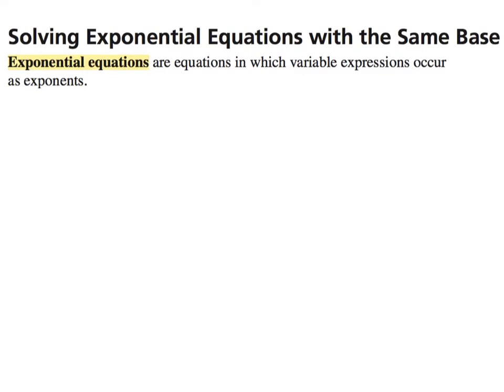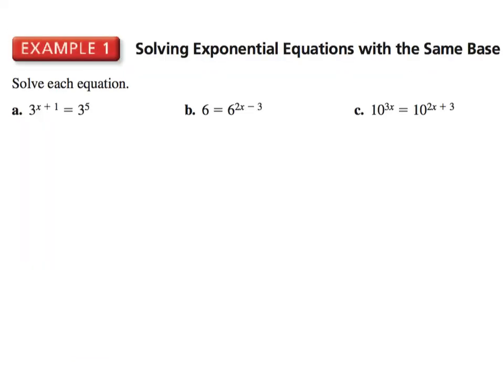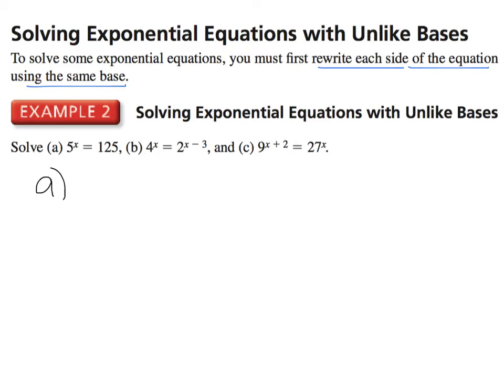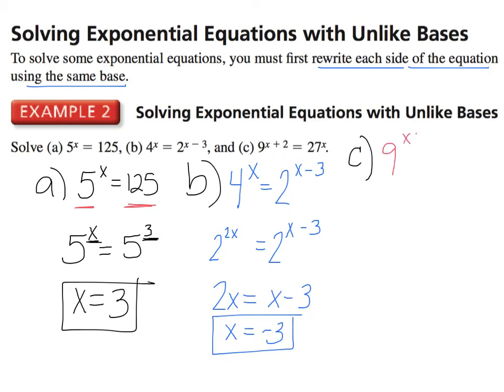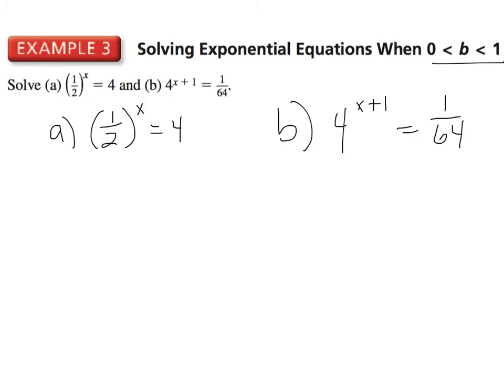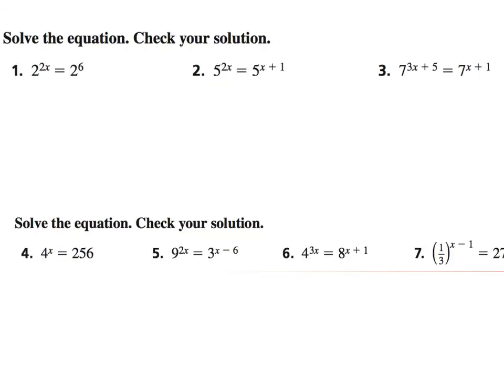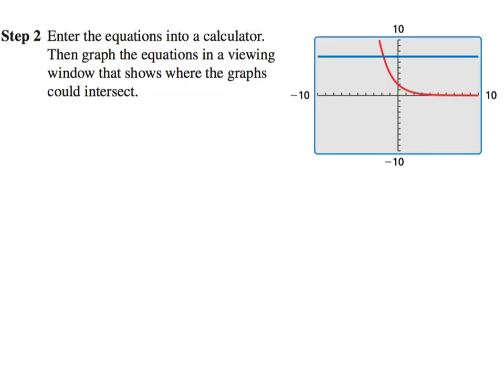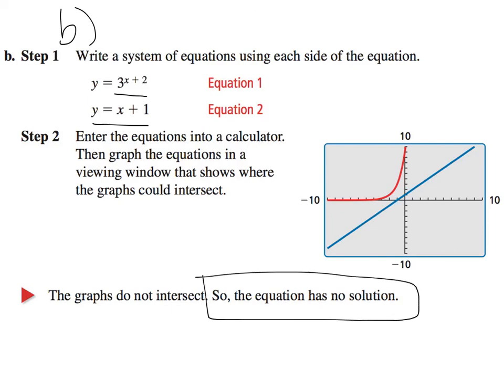7th TAP, section 6.5- Solving Exponential Equations